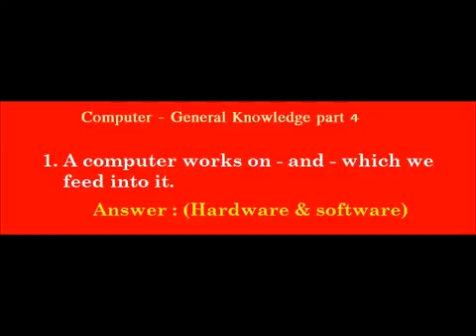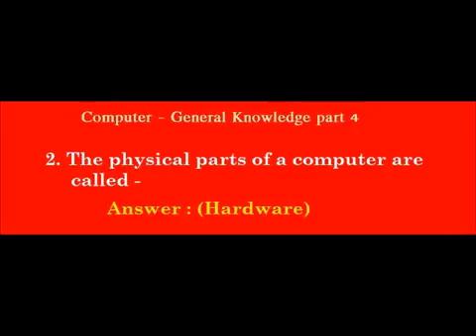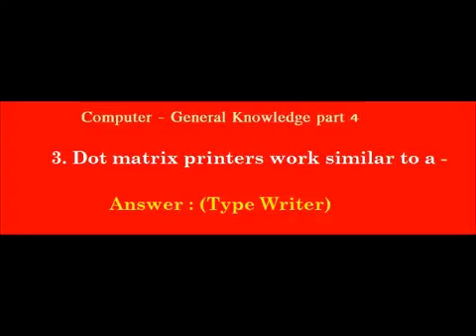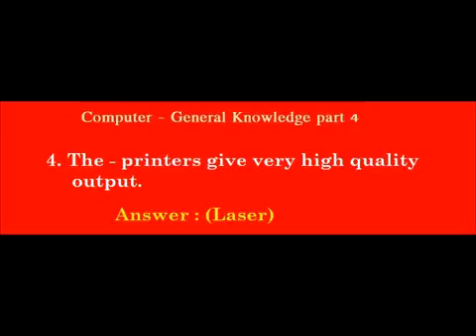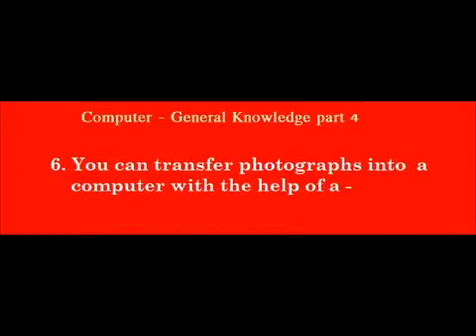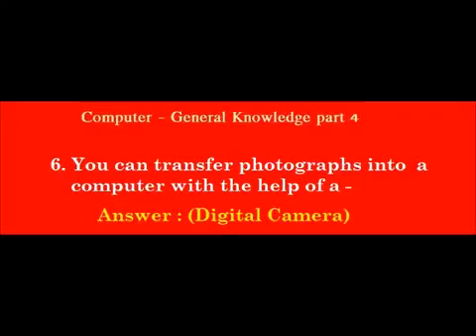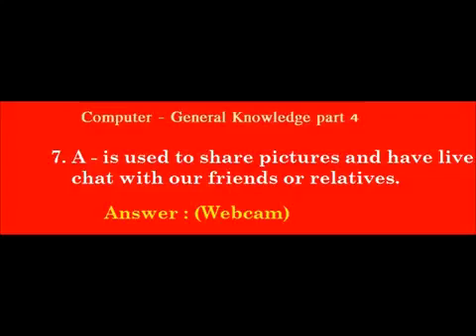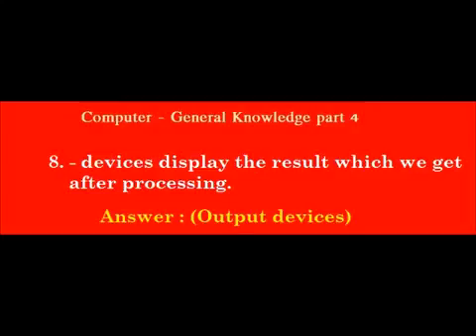Computer - General Knowledge - Fill in the blanks - part 4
You can see very less videos in telugu script related to general knowledge, current affairs, science, history etc. in youtube comparatively as much as in english. We are trying our best by creating these general knowledge videos for telugu people whom they want to read or they cannot follow the english.